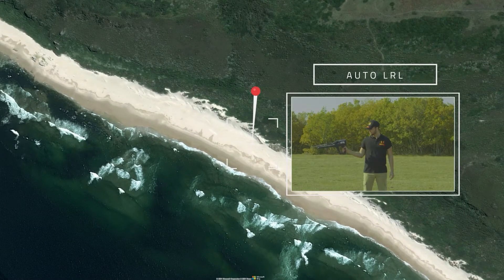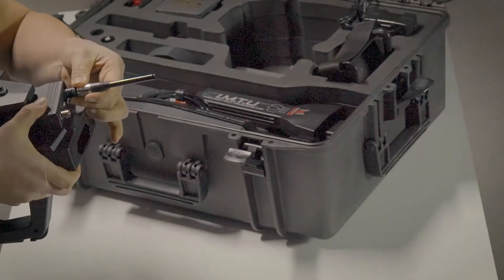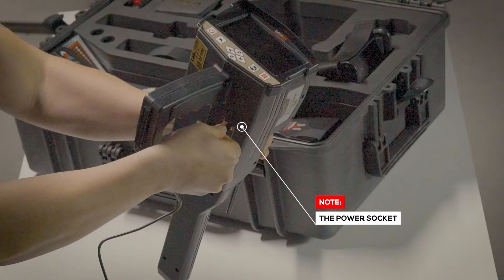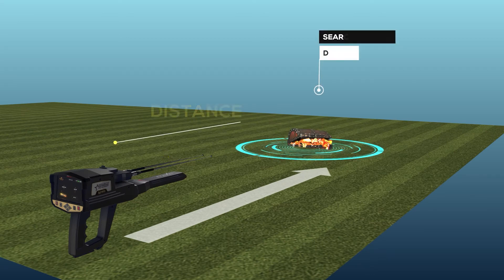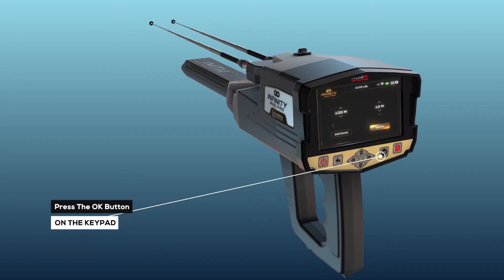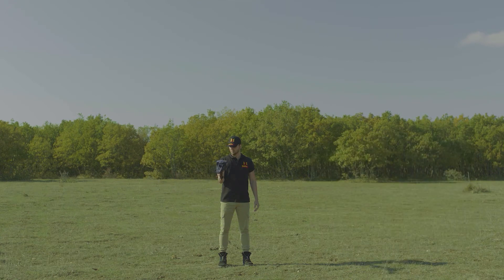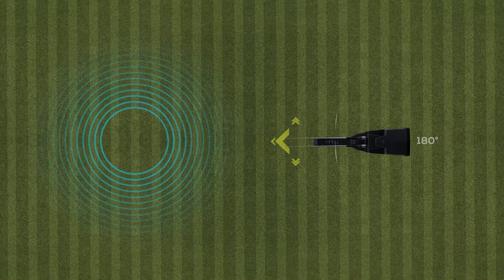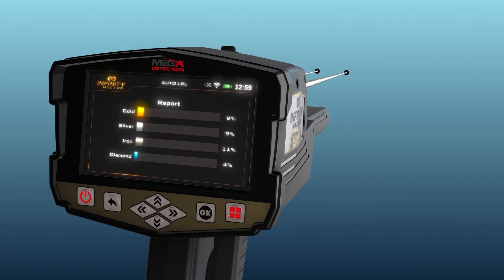Infinity Max Pro - Part 9 | Training Video - AUTO LRL System